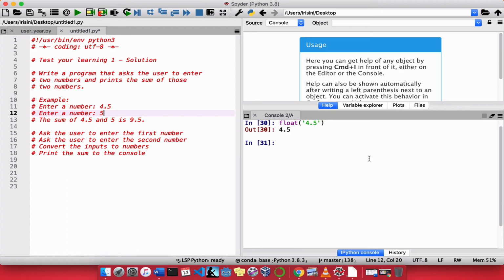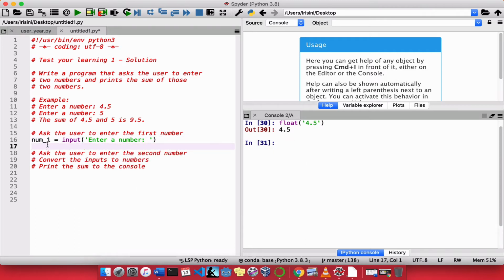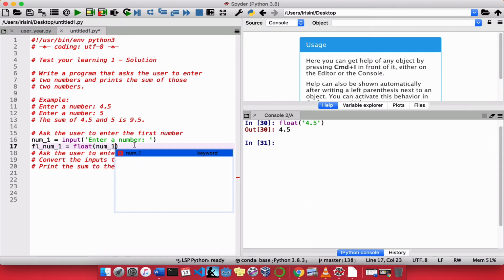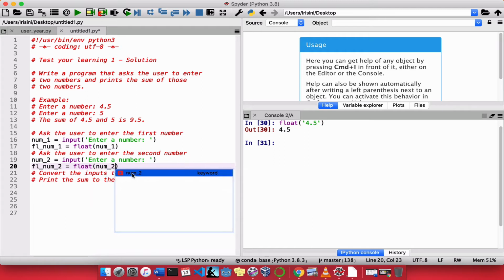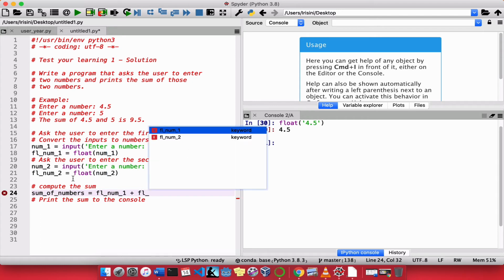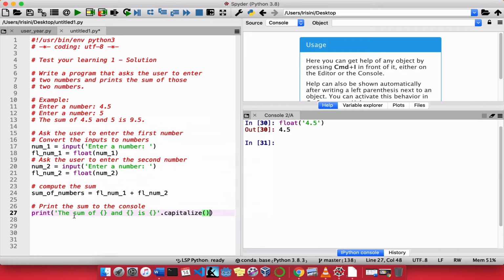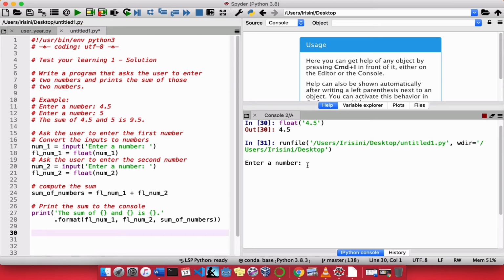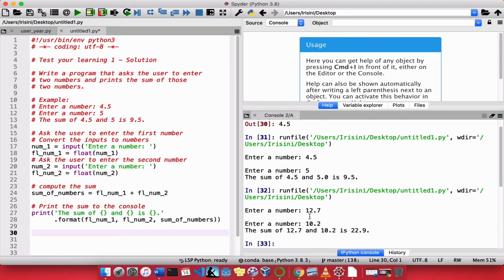introduction to variables 7/9